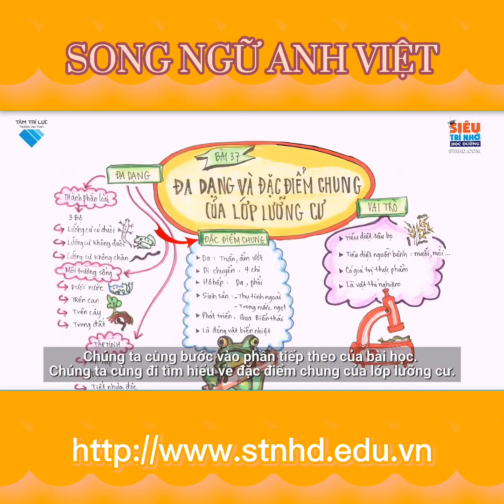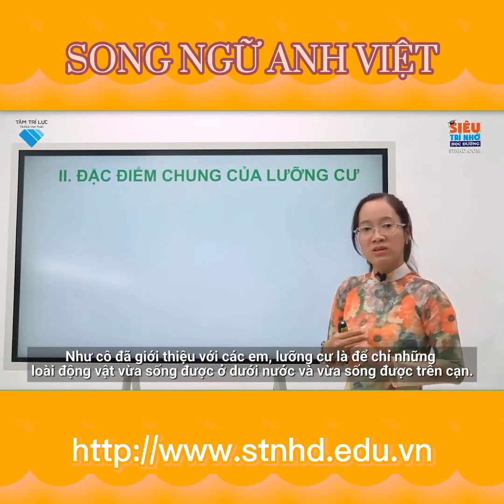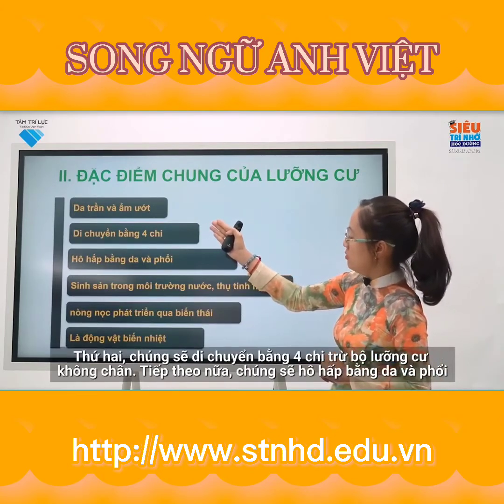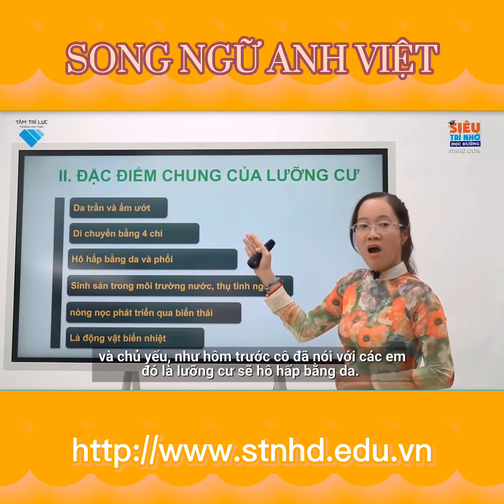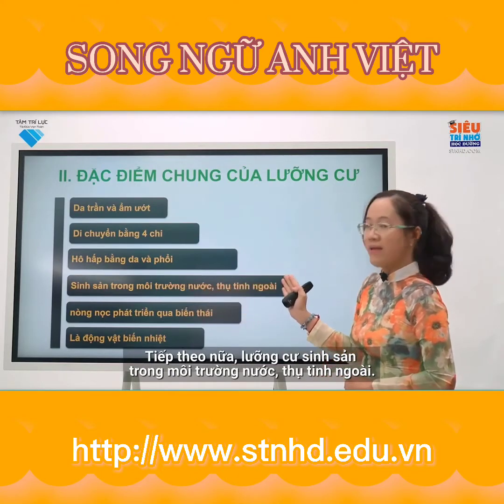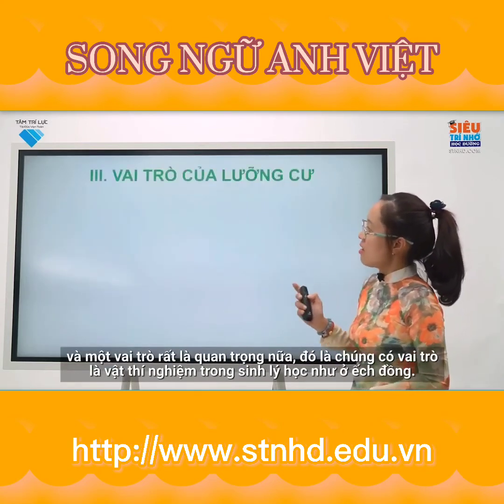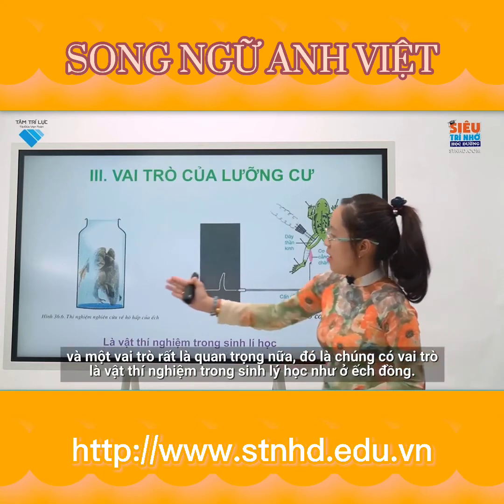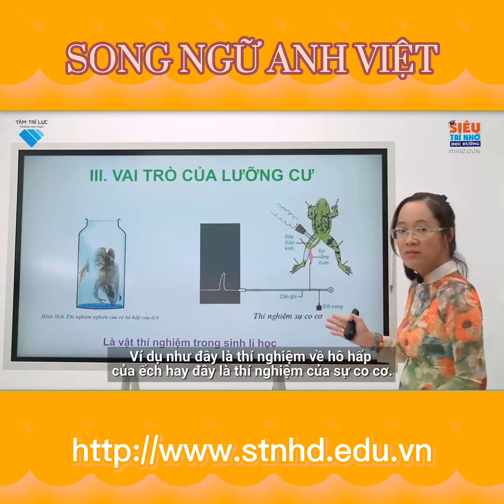5 phút thuộc bài song ngữ Anh - Việt